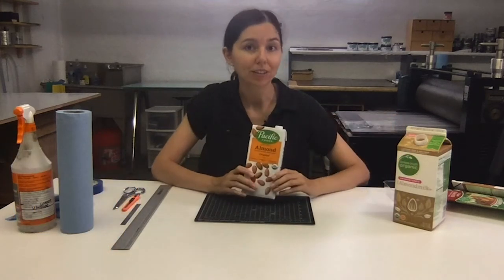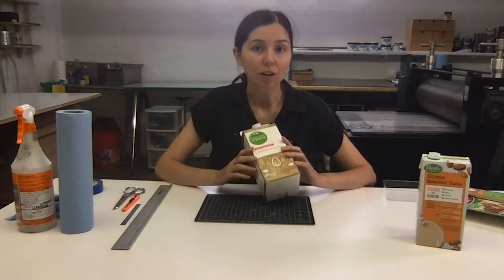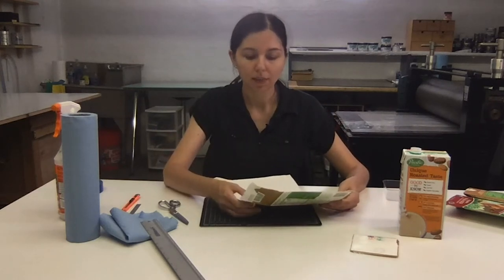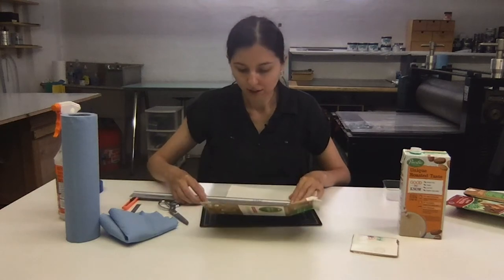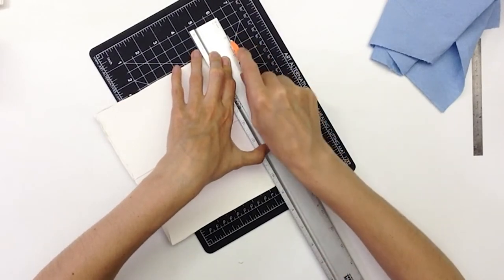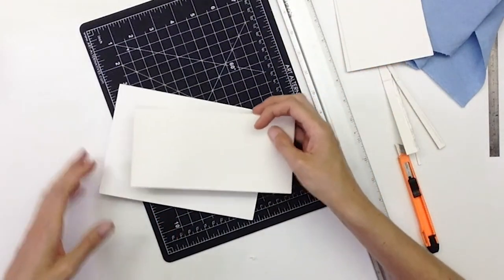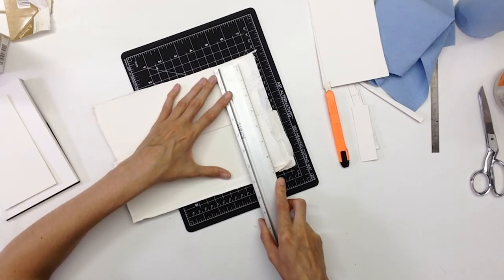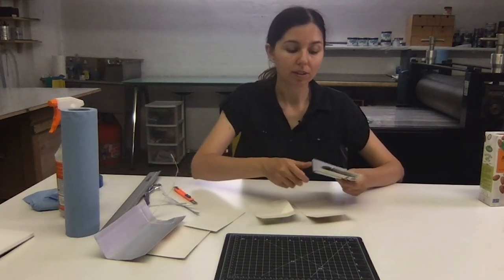Drypoint Printmaking: Cutting Rectangle Tetra Pak Plates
How to cut rectangular Tetra Pak drypoint intaglio plates. This video is part of the at home printmaking series.